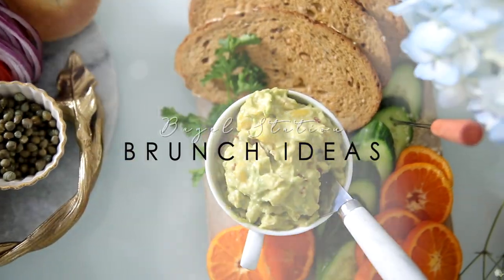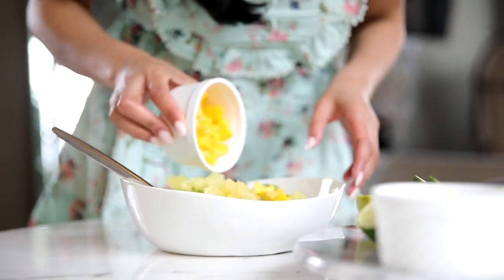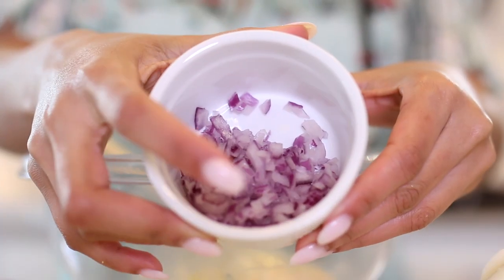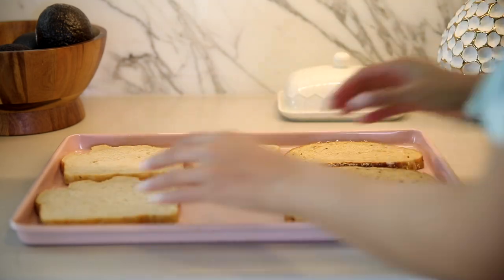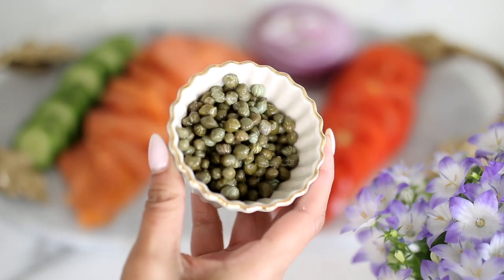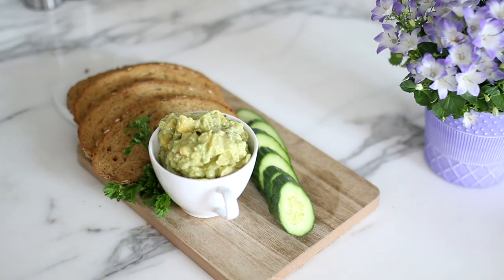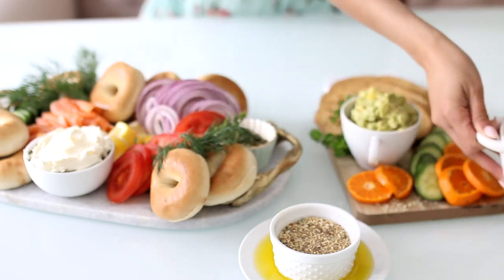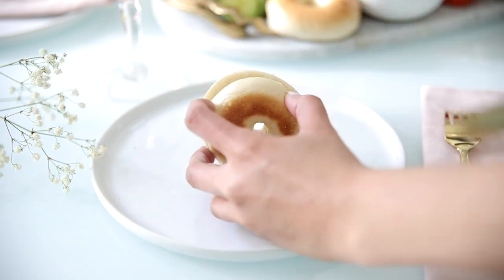Brunch Ideas - Avocado Toast, Bagel And Lox, Egg Spread MissLizHeart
Hi guys! Today I am sharing an easy brunch idea with this ultimate bagel station! This brunch spread is perfect for Easter Brunch, Mother’s Day Brunch or just a Sunday Brunch.

Lox bagel board
Ingredients
Lox or smoked salmon (this is fully cooked)
Cream cheese
Red onion
Capers
Lemon
Fresh dill
Cucumbers
Tomato
Everything but the babe seasoning from Trader Joe’s
Bagels

Egg salad
6 eggs
1/3c Mayo
2T minced onion
2T pickles
1/2t garlic powder
1/2t parsley
1/4t paprika
Celery salt to taste

Asian Fusion Avocado Toast
3 avocados
Juice of 2 limes
1/2-1T red chili flakes
1/4C mango
1/4C pineapples
1t of sesame oil

I forgot to mention in the video to serve the spreads a little at a time so you can keep it refrigerated and serve as it gets eaten that way they don't go bad.

-white plates
-gold flatware
-white Dutch oven
-flower vase
-marble tray (similar)
-marble cheese knives

xo Liz